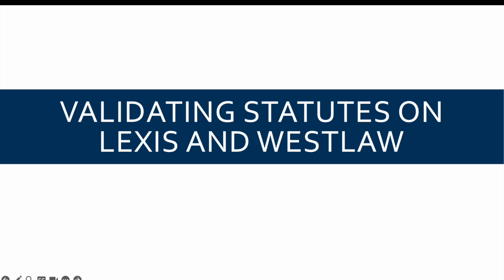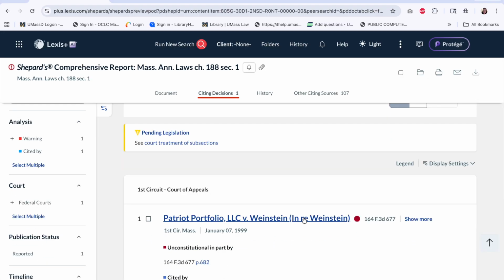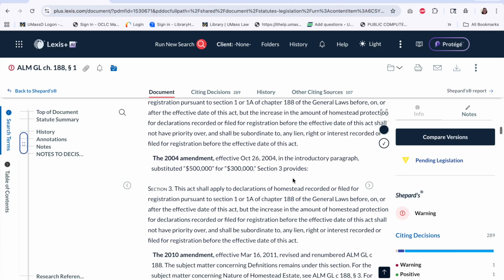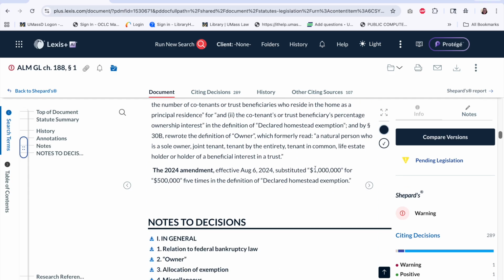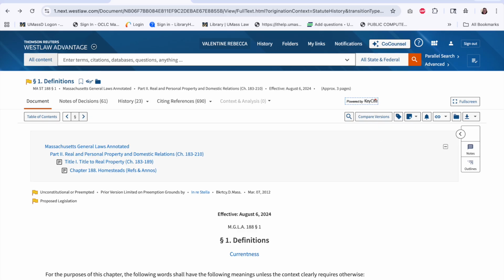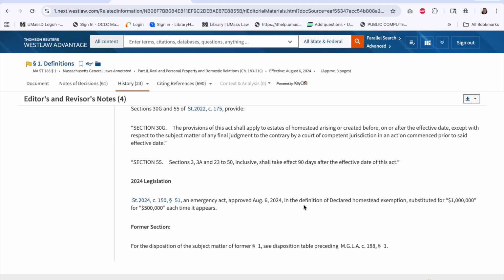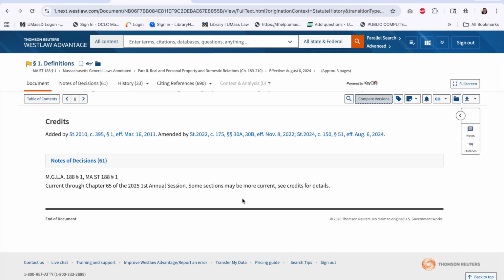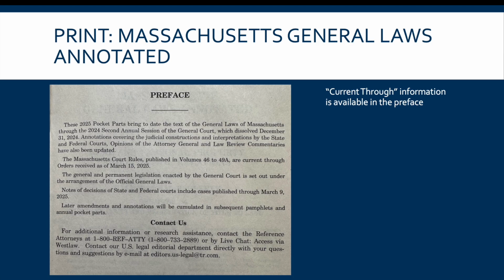Validating Statutes in Lexis and Westlaw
Presented by Rebecca Valentine for 1L Legal Skills at UMass Law